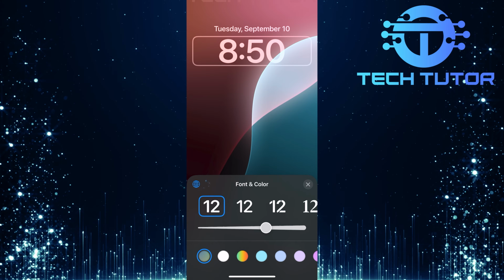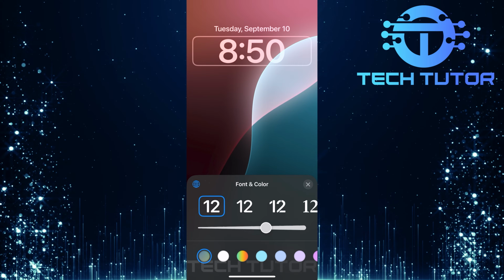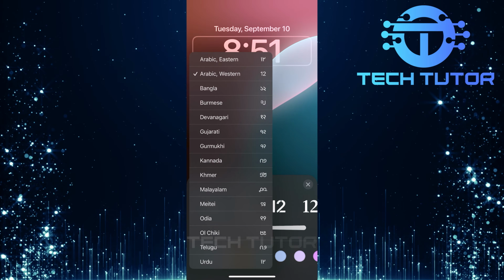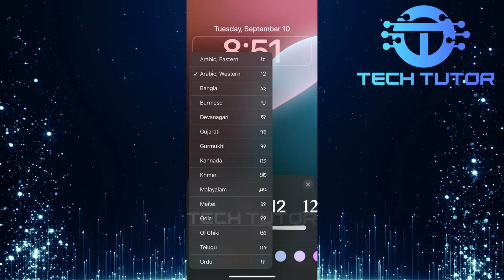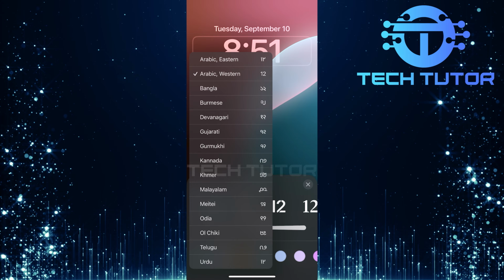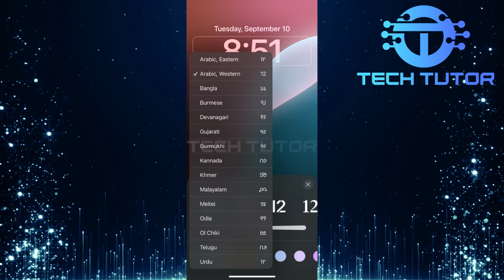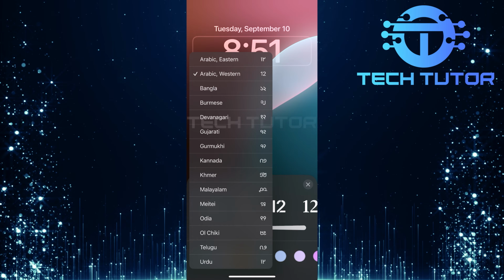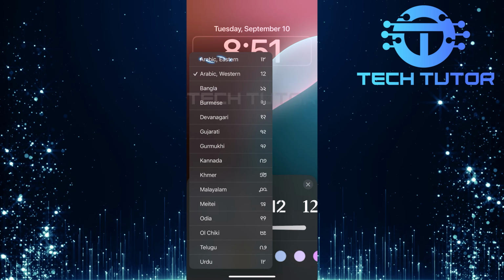How To Change iPhone Lock Screen Clock To Arabic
In this short tutorial, you will learn how to change the iPhone lock screen clock to Arabic. Changing the language settings on your phone can make it easier for you to read and understand. It also adds a personal touch to your device. Let’s get started!